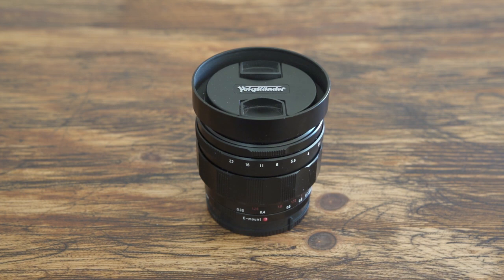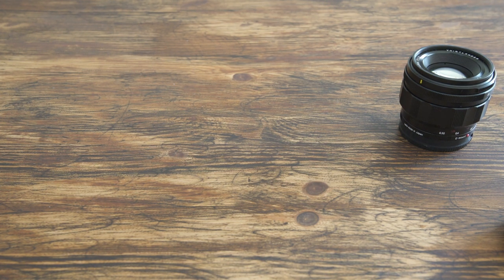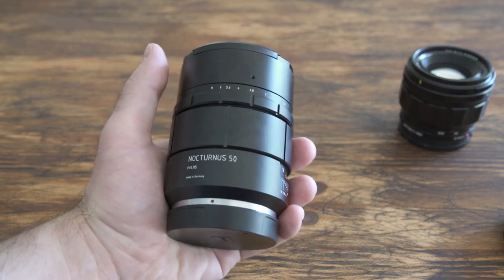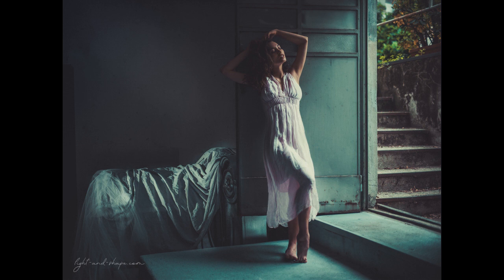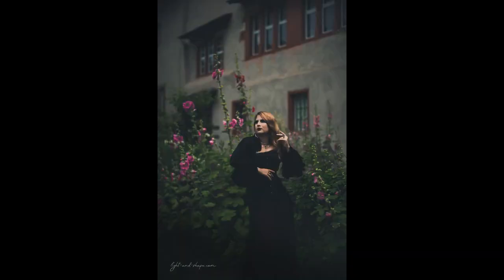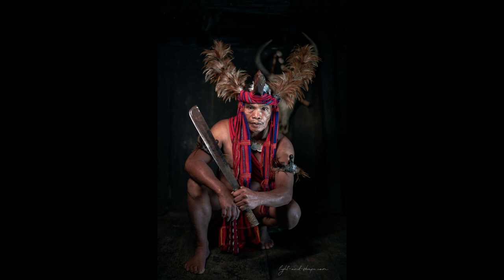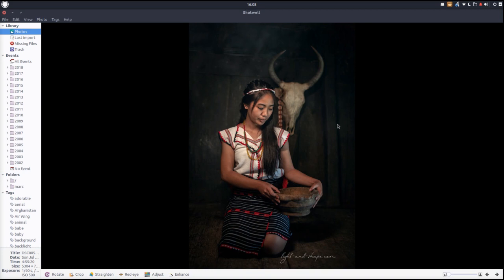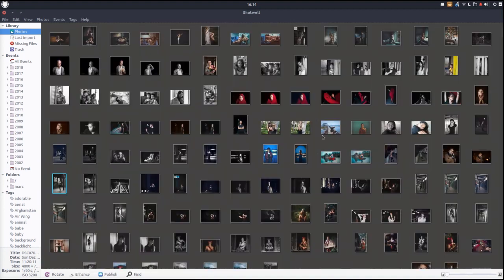Voigtländer Nokton 40 mm f 1,2 for the Sony E- Mount, Review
This is a review of the Voigtländer Nocton 40 mm f 1,2 for the Sony E Mount, after having used it for about 6 months. The video also contains some information about the Zeiss Loxia 50 mm f 2 and the Meyer Optic Görlitz Nocturnus 50 mm f 0.95.

Take a closer look at the images and download the raw- files